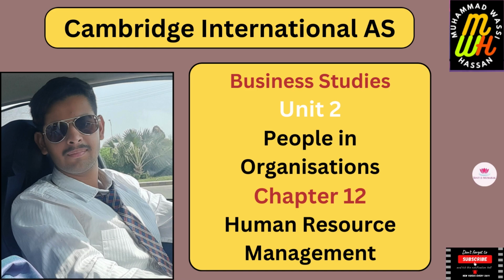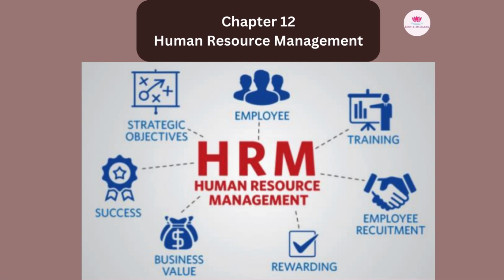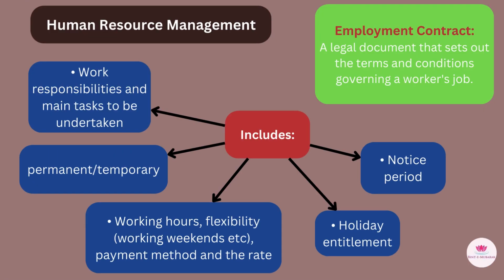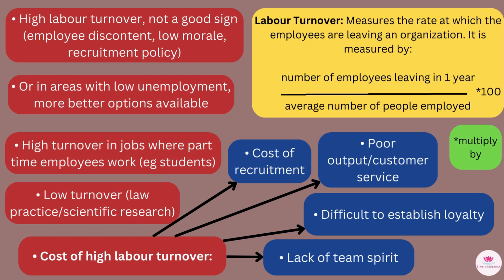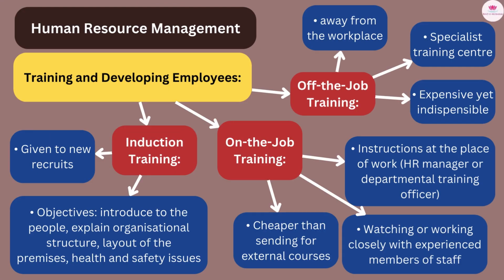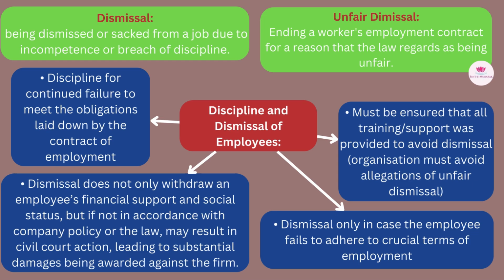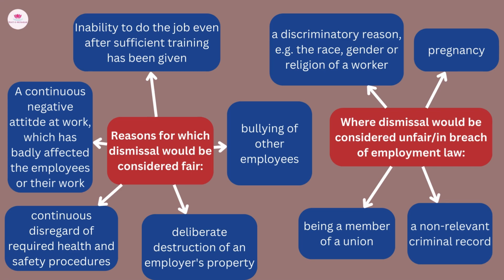Exploring Human Resource Management: Unit 2, Chapter 12 | AS Business Studies.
Delve into the intricate world of Human Resource Management (HRM) as outlined in Unit 2, Chapter 12 of the Cambridge International AS Business Studies curriculum. This comprehensive video provides a deep dive into HRM practices, strategies, and challenges within organizations. From recruitment and selection to training and development, explore the pivotal role of HRM in nurturing talent, fostering employee engagement, and driving organizational success. Whether you're a student preparing for exams or an educator seeking supplementary resources, this video offers valuable insights and practical knowledge to understand the dynamic relationship between people and organizations. Join us as we unravel the complexities of HRM in Unit 2, Chapter 12 of AS Business Studies.

This video will assist you in designing answers using your creative abilities and grip on knowledge of the topics.

If you're stuck anywhere in this subject, this video is for you.
Here I try to educate by fun mechanism (easy peasy lemon squeezy).
If you watch these videos, you are likely to scoring good grades.

 AS Business Studies, Human Resource Management, People in Organizations, Organizational Behavior, HRM Practices, Cambridge International, AS Level, Business Management, Personnel Management